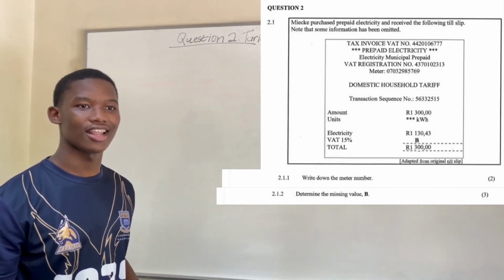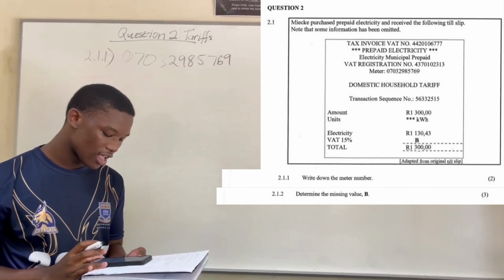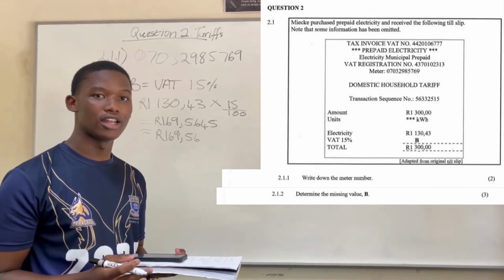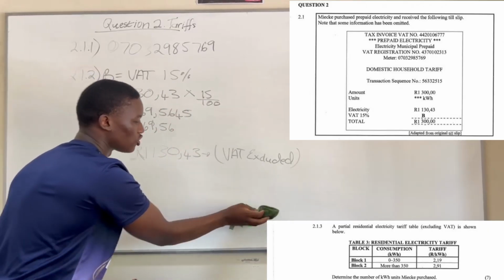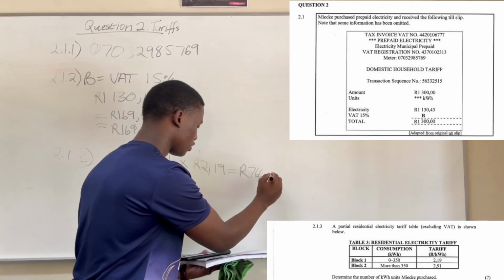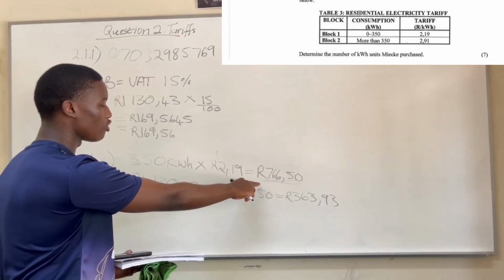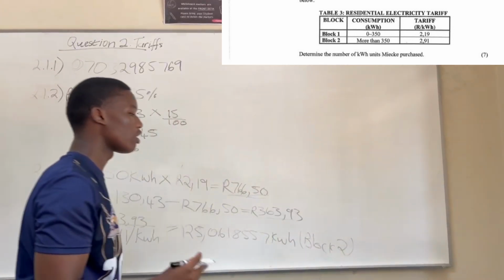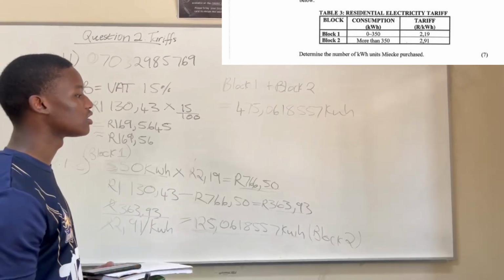MUST WATCH: MATHS LITERACY P1 TARIFFS (Electricity Tarrifs)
if you want to join Bunono Stokwe Online Classes